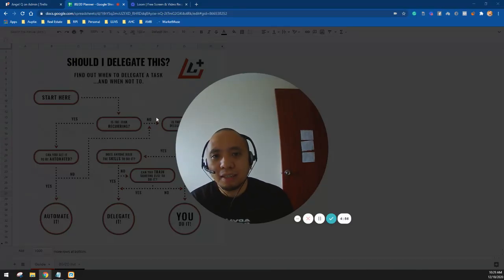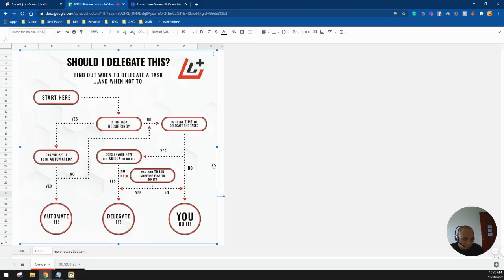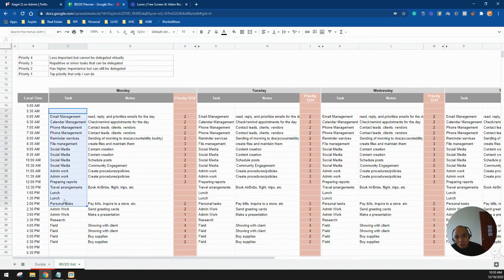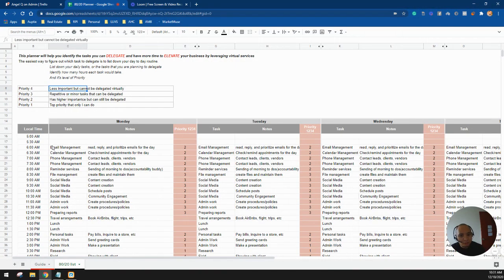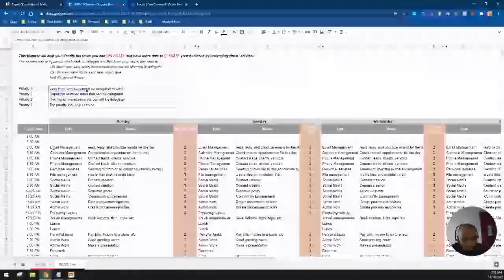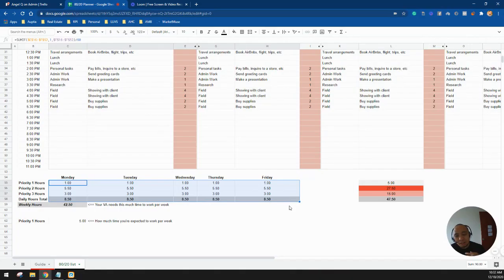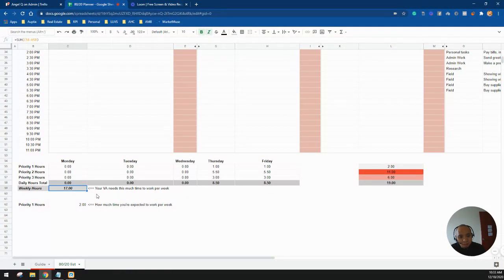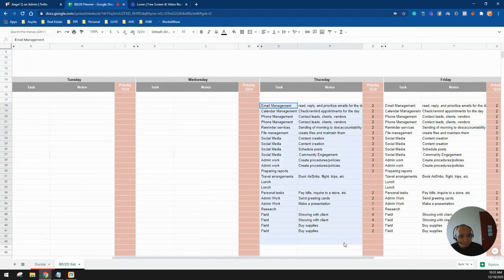Best Way to Map Out Your Virtual Assistant’s Daily Routine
Plan Your Virtual Assistant’s Daily Routine in Minutes with This Free 80/20 Planner

If you're hiring a Virtual Assistant but not sure what their day-to-day should look like, this free template is for you.

The 80/20 Planner is a simple but powerful tool to help you:
1. List down the tasks you're planning to delegate
2. Estimate how long each one takes
3. Set the priority level for each task

Once filled out, it automatically calculates how many hours your VA needs to work each week. This makes it easier to decide if you need part-time or full-time help—and sets clear expectations from the start.

Whether you're a small business owner, a remote team manager, coach, or solopreneur—this tool can save you time, reduce confusion, and help your VA hit the ground running.

✅ Clarify your VA’s daily routine
✅ Set realistic expectations
✅ Quantify how much support you need
✅ Make smarter hiring decisions

Got questions or want help breaking this down?
Drop a comment—We’d love to hear from you.

✅ Are you a Business Owner looking to hire your first VA?

✅ Are you a Remote Professional looking for an online gig? Click here to apply: